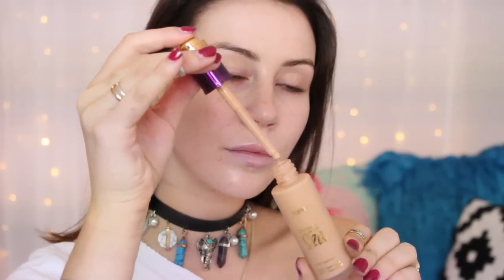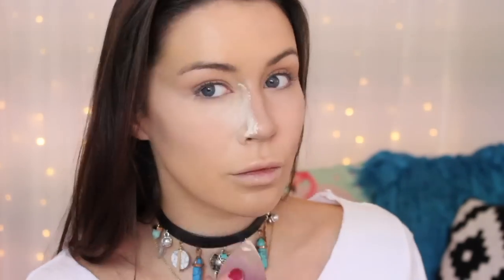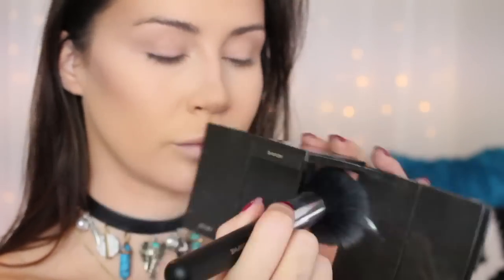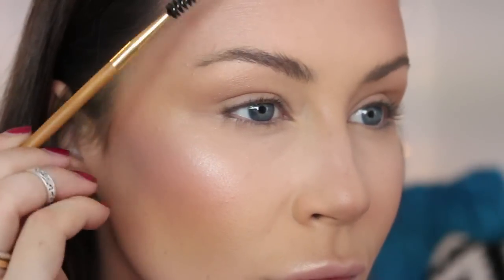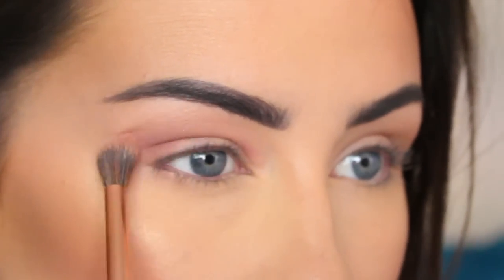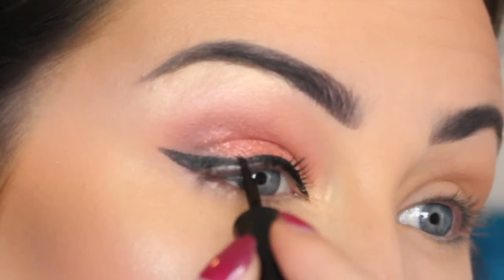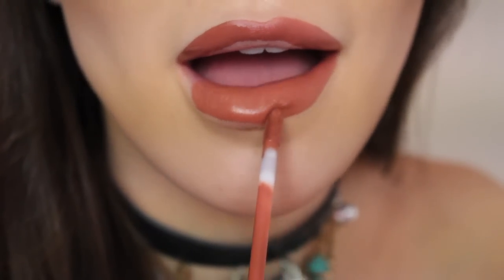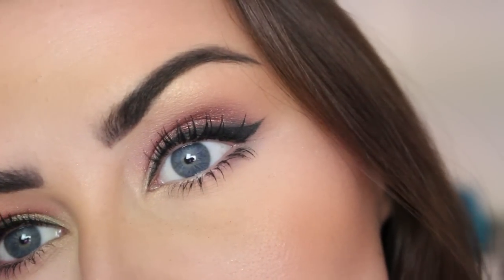My Everyday Makeup - Huda Beauty Rose Gold Palette - CC Clarke Beauty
This is my Everyday Rose Gold Makeup Look using Huda Beauty's Rose Gold Eyeshadow palette and also Huda Beauty Liquid Lipsticks in my 2 ultimate favourite shades!!

PRODUCTS USED:
Rose Gold everyday makeup palette alternatives I love :
Anastasia Beverly Hills Modern Rennaisance
Tarte Swamp Palette

Primer - Nivea post aftershave balm.
Foundation - Tarte Rainforest of the Sea shade 'Medium Honey
Concealer - Tarte Maracuja creaseless concealer shade 'Light - Med Sand'
Brush - Real Techniques 'Expert Face Brush,
Contour - Tarte Tarteist Pro Glow kit using 'Shade'
Brush to apply cream contour - Iconic Evo Brush.
More coverage powder - Tarte Amazonian Clay airbrush loose powder.
Using Morphe powder brush from cult beauty.
Powder contour - Tarte Tarteist pro glow pal latte in shade 'Sculpt'
Using Morphe contour brushes
Bronzer - Jouer Cosmetics in 'Sunkissed'
Blush - Tarte Swamp palette in shade 'does this thing really work'
Highlighter - Tarte Swamp palette in 'Gator wings'
Fan brush - Sedona Lace
Eyebrows - Tarte Amazonian Clay Brow Mousse in 'Rich Brown'
Tarte eyebrow/eyeliner brush.
Eye shadow palette - Huda Beauty Rose Gold palette.
Order of shade application:
1 'Bae'
2 'Shy'
3 'Henna'
4 'Maneater'
5 'Black Truffle'
6 'Rose Gold'
7 'Angelic'
Brushes - Dose of colours eyeshadow brush and Morphe.
Eyeliner - Sleek Dip it.
Mascara - Rimmel Scandaleyes
Lips - Huda Beauty liquid lipstick in 'Trendsetter' with 'Bombshell' to ombre.
Morphe Brsushes and Huda Beauty products use here are also available to purchase from Cultbeauty.co.uk